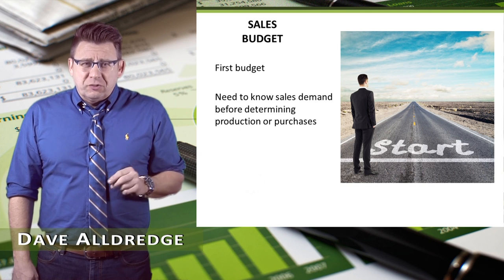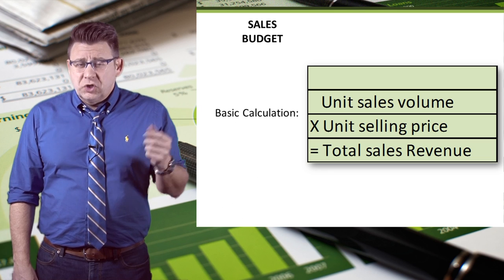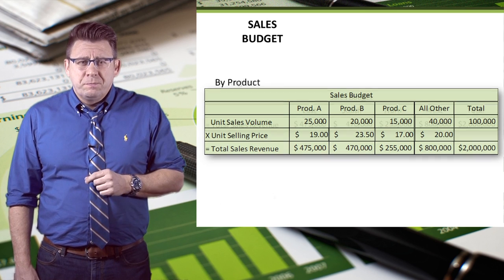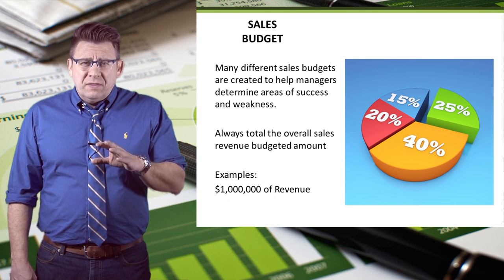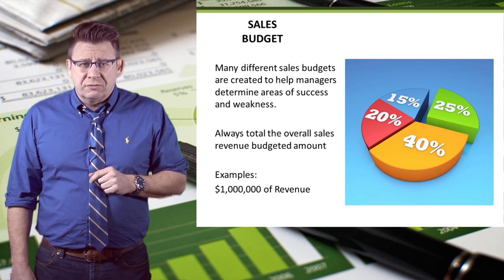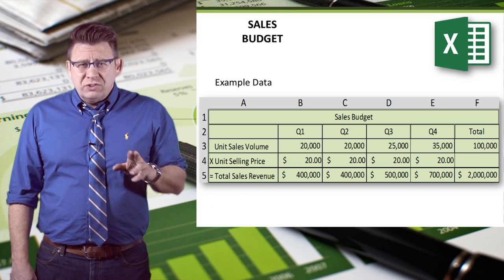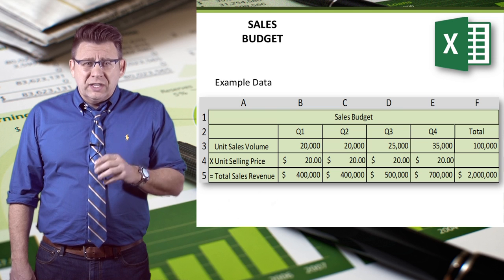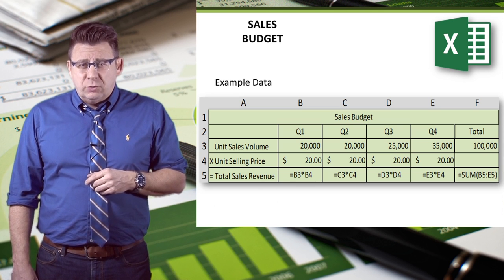Master Budget: Sales Budget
The sales budget is the cornerstone to the master budget. For best viewing, switch to 1080p.